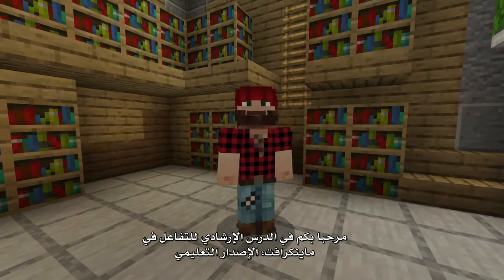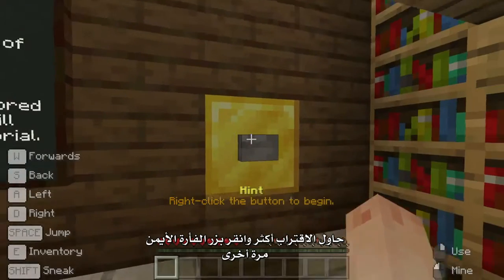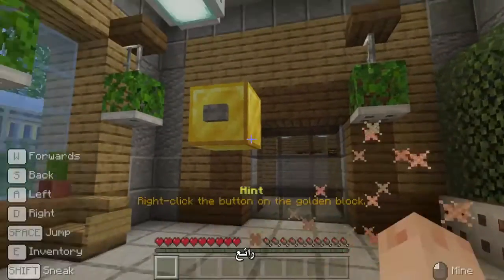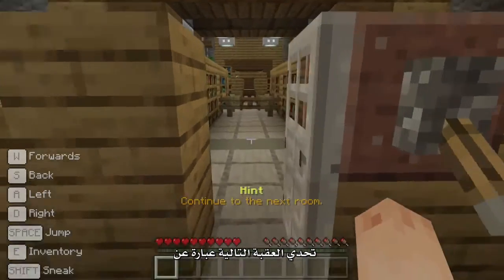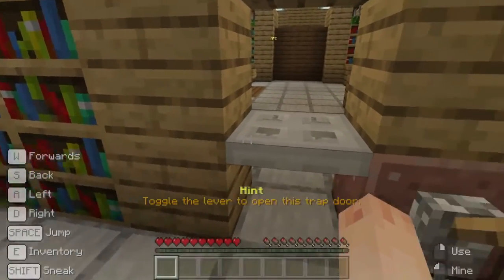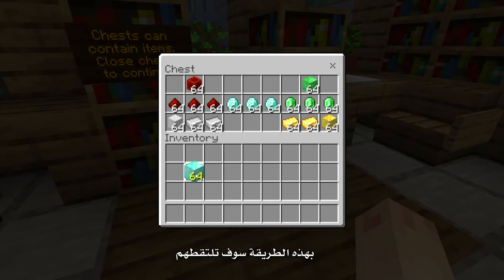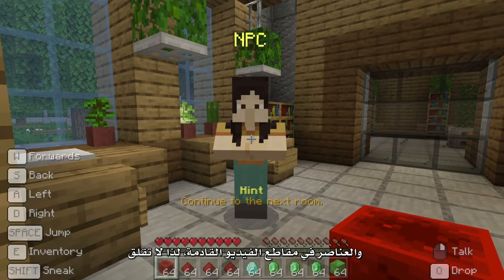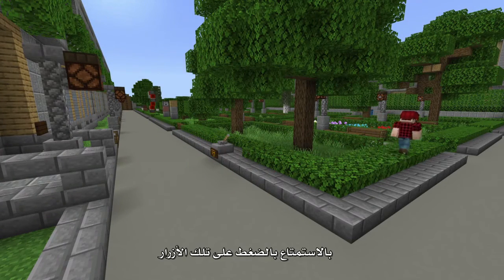التفاعل في ماينكرافت | الدليل الارشادي